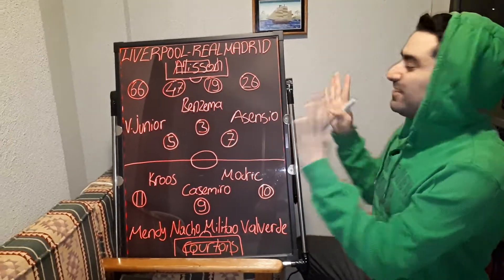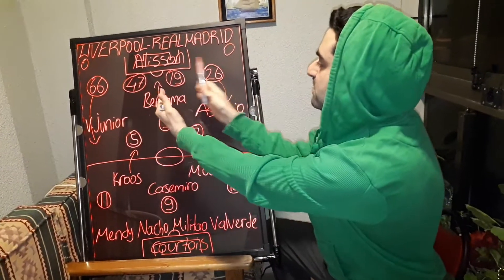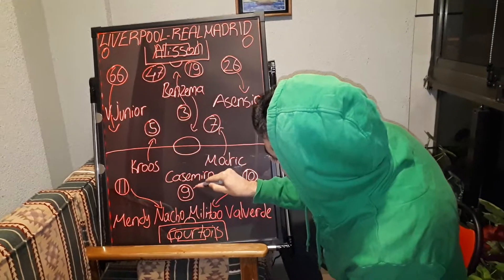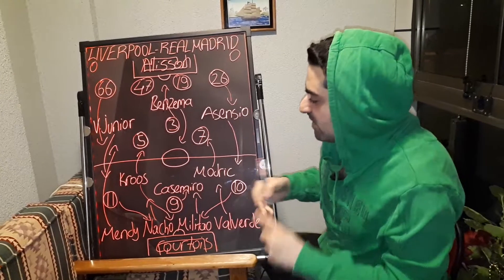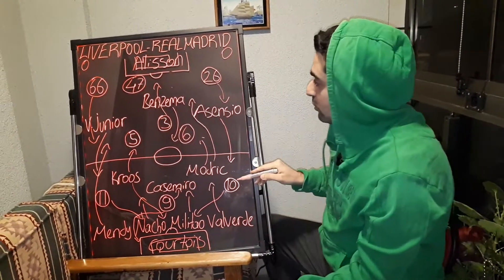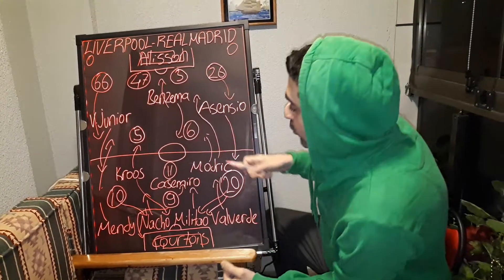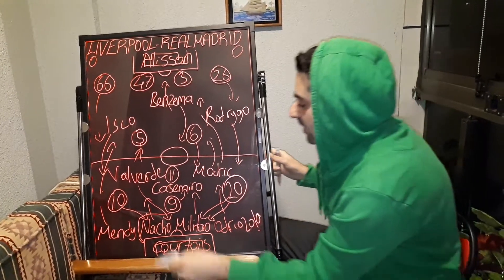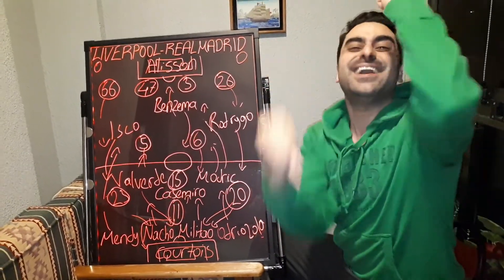LIVERPOOL:0-REAL MADRID:0,ZINEDINE ZIDANE TACTICS,JURGEN KLOPP TACTICS,REAL MADRID TACTICAL ANALYSIS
Hello my friends, my name is Kubilay. As someone who loves Italian football and Italian league Seria A very much and follows closely; ı will talk about Italian league Serie a, standings, results of the week, prominent matches of the week, player and team performances, detailed analysis of the matches, players and teams, coaches' preferences in the match, transfers, developments about the Italian national team, also analyzes and comments about italian teams which play on Champions league and Uefa European league. I'll upload videos on Fridays when there are European cups or Serie a matches of Italian teams on weekdays. Your opinions and thoughts are also very important for me. Please write your comments under my video. I hope you will like it Serie A lovers. Love and respect.